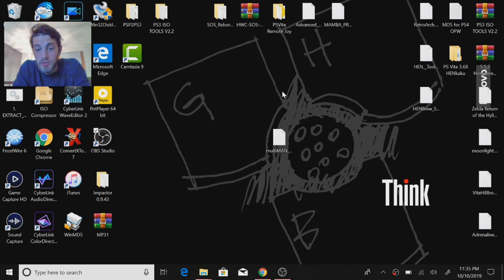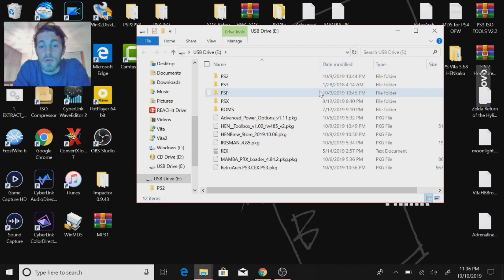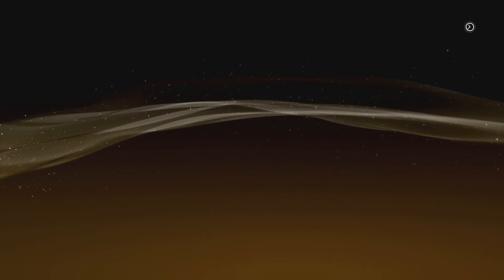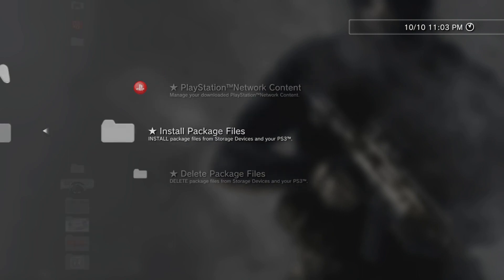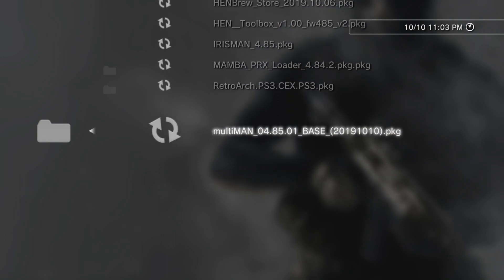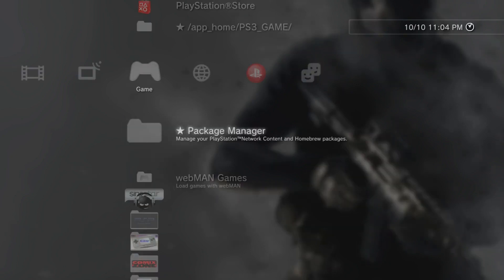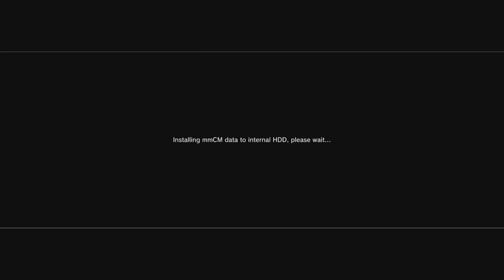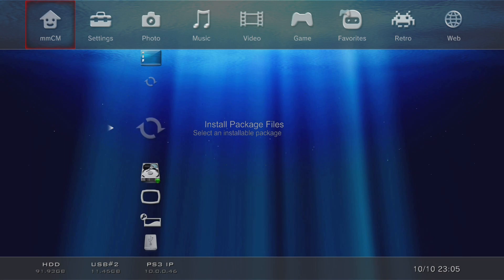MultiMAN V. 4.85.01 for CEX/DEX and PS3HEN CFW 4.88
This is the latest release of MultiMAN for your PS3 running CFW with CEX/DEX base as well as the PS3 HEN users and Hybrid Firmware users.

Step 1:  After Downloading the file from above, Connect a USB flash drive to your PC and copy the MultiMAN PKG to the root of your USB

Step 2:  Connect the USB to your PS3 running CEX/DEX or PS3 HEN and scroll to your Packages manager, Click X to install.

Step 3:  After booting MultiMAN, if asked the 4 sections of the user agreement just select Yes to all and your good to go and fully updated.